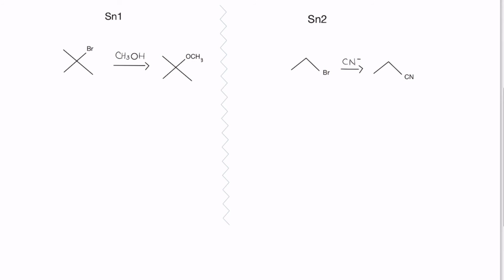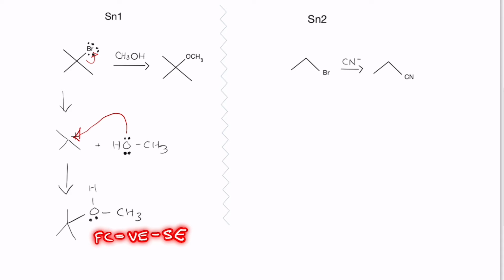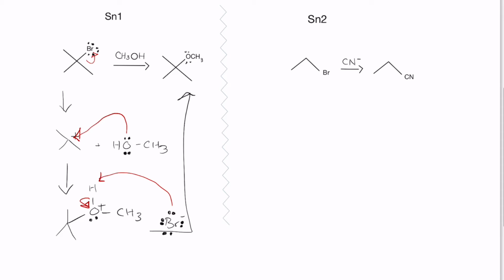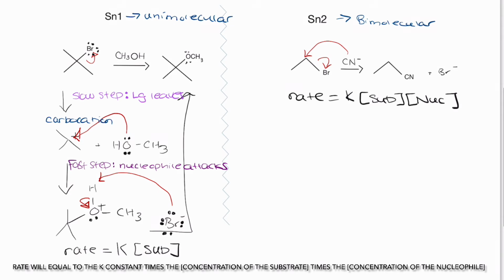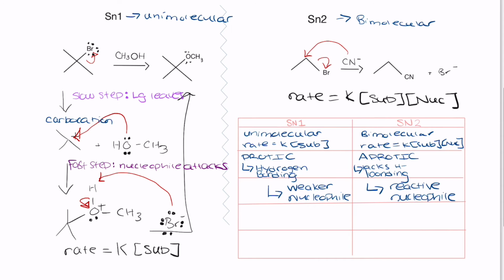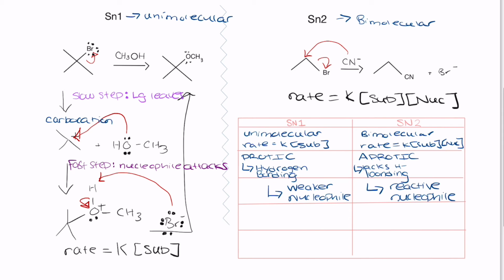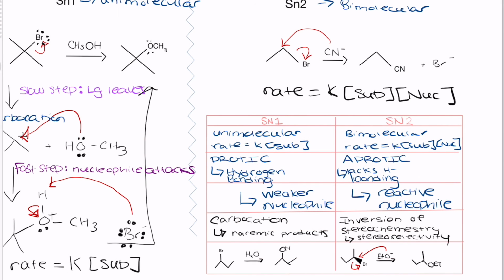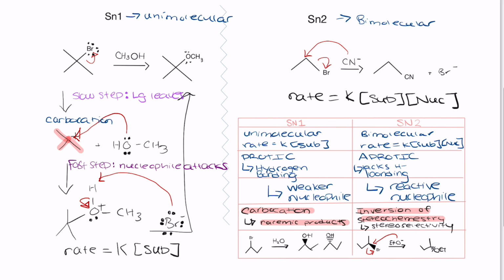Sn1 & Sn2 Reaction - Protic & Aprotic Solvents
This video explains Sn1 and SN2 reactions in detail. By the end of this video, you will be an expert in differentiating the two! We will also discuss Protic vs. Aprotic solvents and how this affects our nucleophiles. Happy studying!